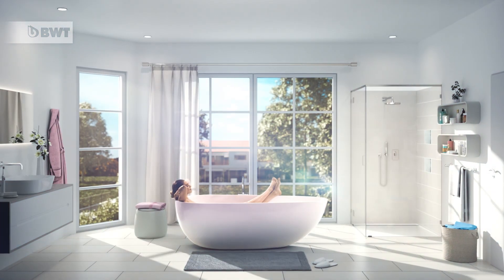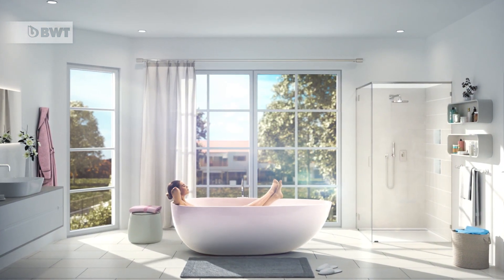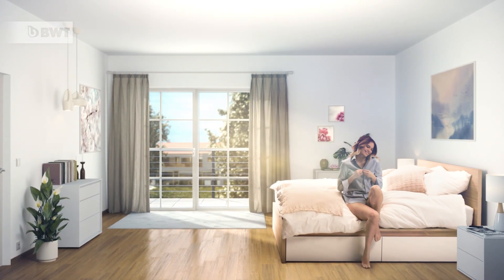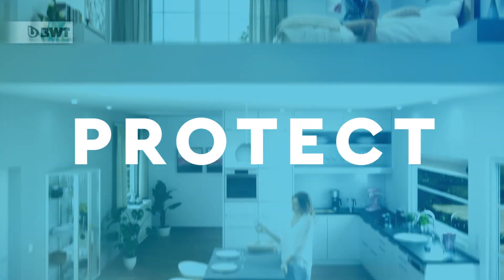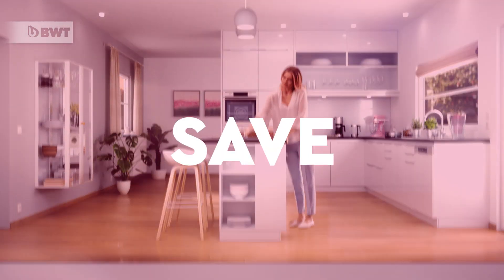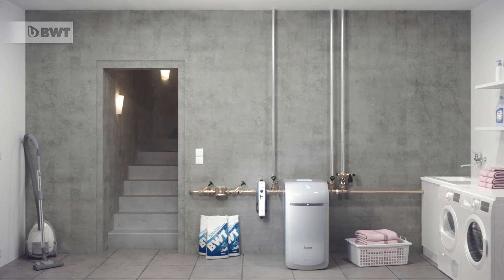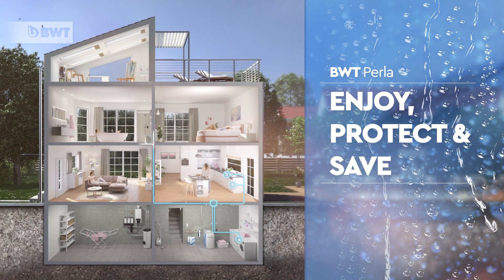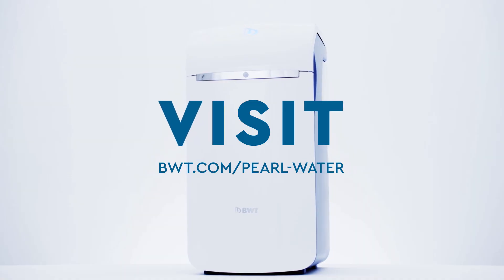BWT Pearl Water – silky soft water for your home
BWT pearl water systems create a feeling of pure wellbeing in your home, as they transform hard, calcareous water into silky-​soft BWT pearl water.

Benefits at a glance:

- Noticeably smoother skin, silky and shiny hair, cuddly soft laundry and clothing that is kind to the skin
- Lower levels of calcium in the water, protecting your household appliances and therefore lower consumption of detergents and cleaning agents
- Fewer limescale deposits, therefore less need for cleaning